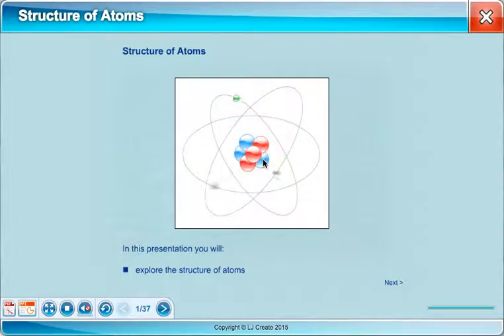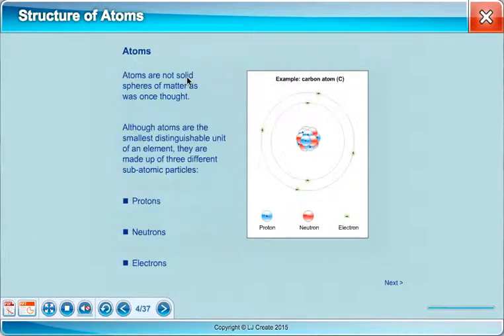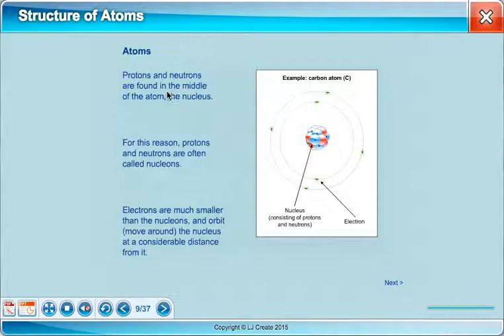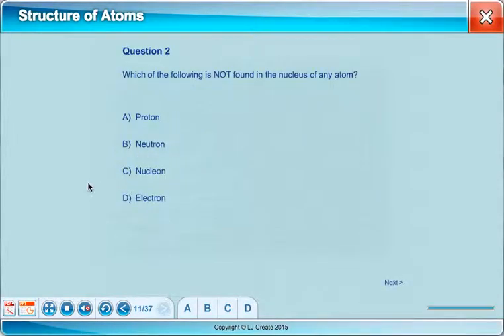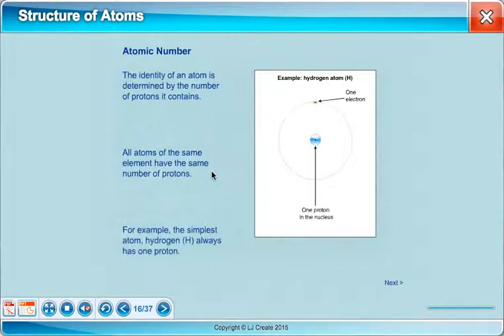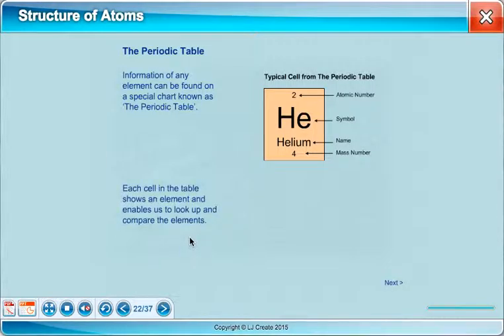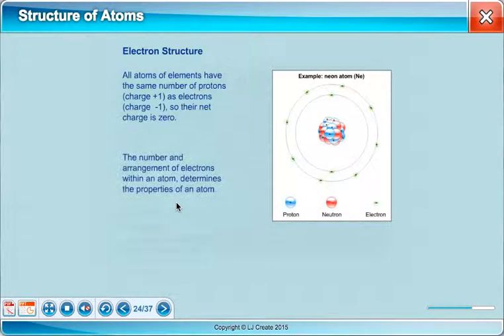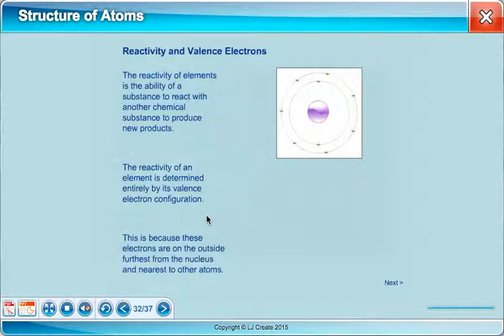Structure of Atoms with Lecture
TEKS 8.5.A Atomic Structure from the LJ Create presentation. Commentary by me.